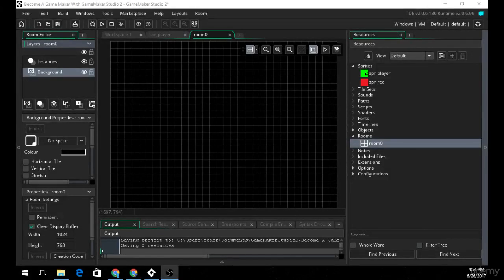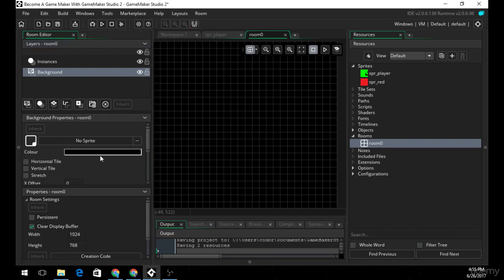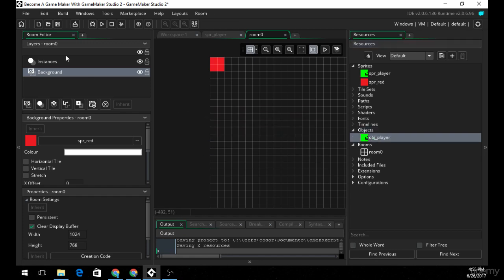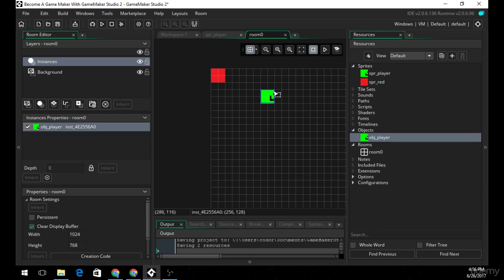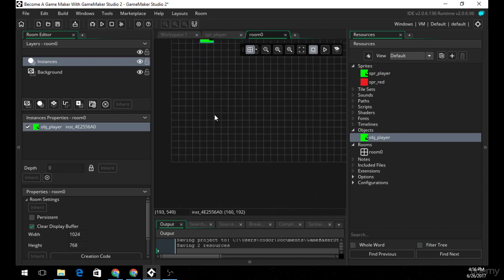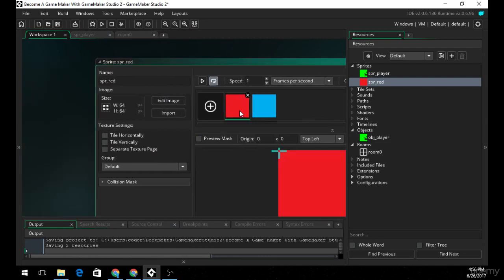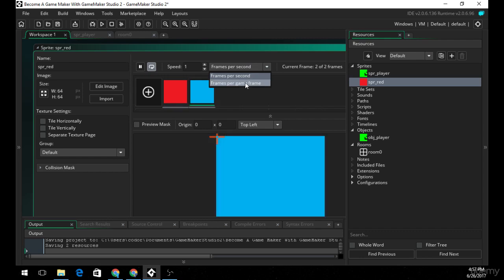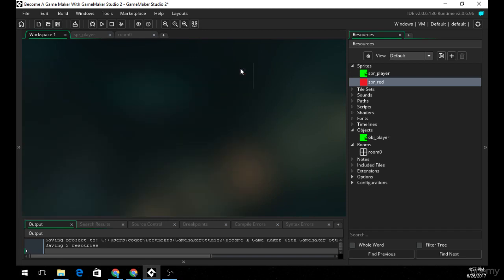Become A Game Maker With GameMaker Studio 2 : Rooms, Sprites, And Objects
Become A Game Maker With GameMaker Studio 2
Learn to make GameMaker Studio 2 games with this walk-through on how to make a game.